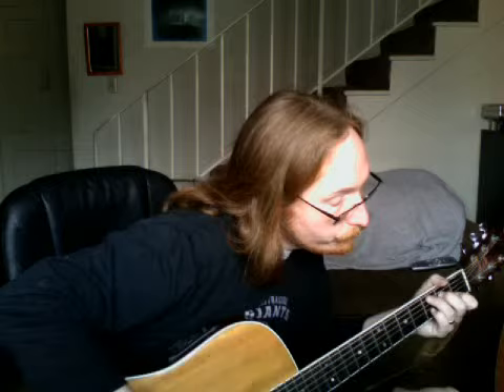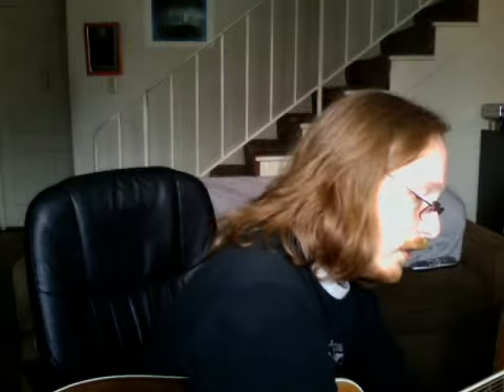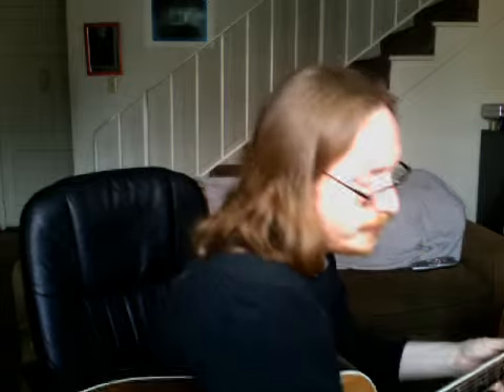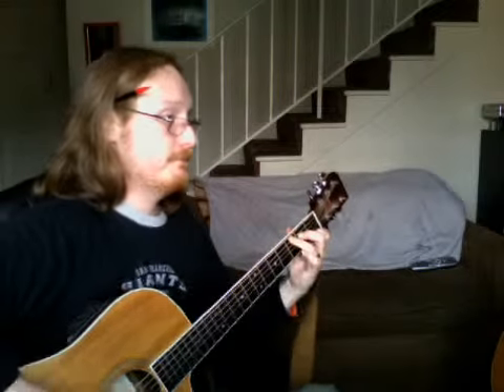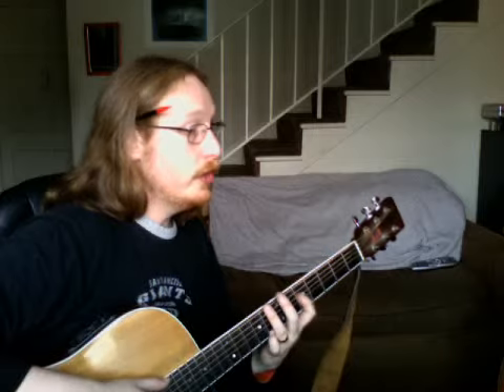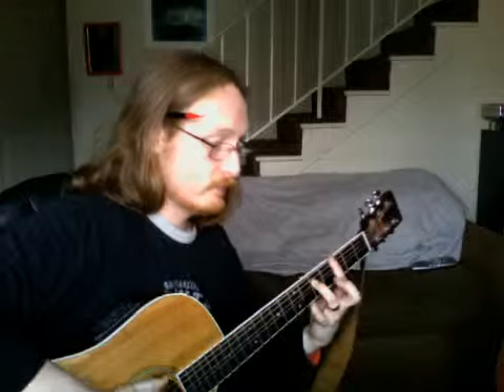Ian Fingerstyle C... Gary Davis-like